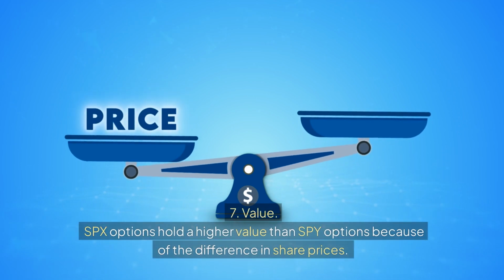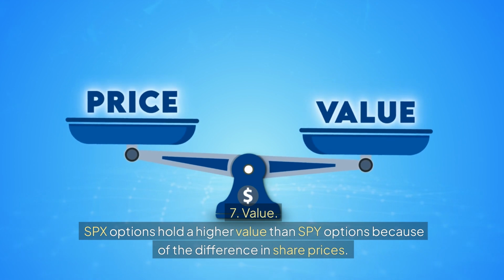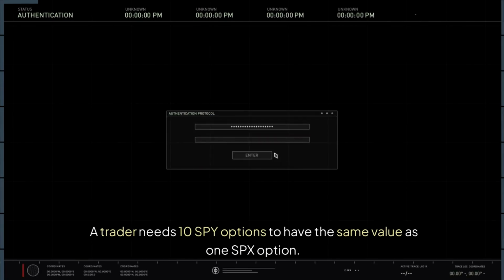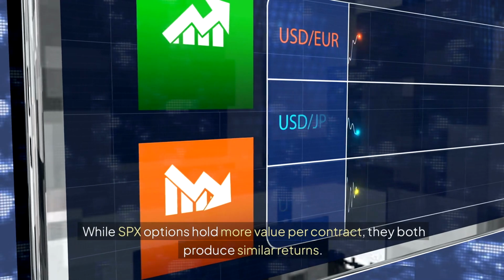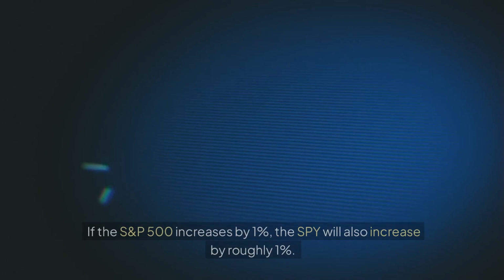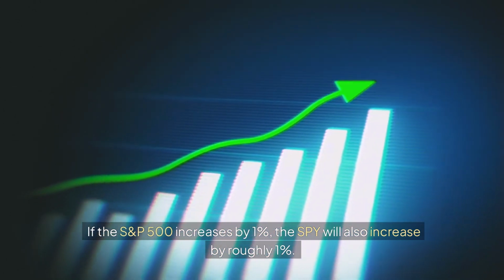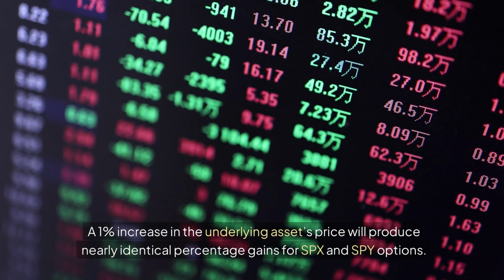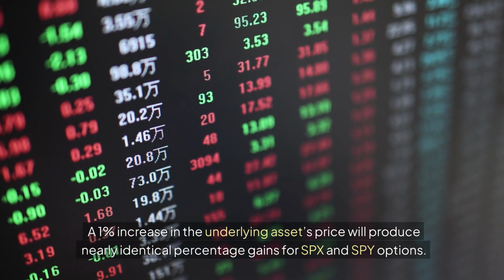SPX vs SPY: 10 Major Differences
Major Differences Between SPY and SPX Options

SPY and SPX give you exposure to the S&P 500, but these options have key differences you should know before getting started.

1. Paying Dividends

SPX does not pay a dividend, but SPY does. Dividends may not seem relevant because someone [buying options] does not own shares. You only receive the dividend if you own the shares before the ex-dividend date.

But the dividend is relevant for options traders. Some traders may exercise SPY options early to be on time for the dividend. An ex-dividend also lowers the stock price, which will affect your option’s value. If SPY offers a $1.60 dividend this quarter, SPY’s share price will decrease by $1.60 on the ex-dividend date. Options do not get adjusted downward proportionally to the ex-dividend, but a decrease in share price hurts calls and helps puts.

2. Trading Style

Traders can use two approaches for their options trading. SPY options use the American style of option trading, while SPX options use the European trading style.

3. Investment Cost

Several factors influence an option’s cost, including the underlying asset’s price. Because the S&P 500 is roughly 10 times the price of SPY, the options for SPX require a higher investment. An investor would have to purchase 10 SPY calls with $400 strike prices to get the same exposure as one SPX call with a $4,000 strike price.

4. Settlement Price

If a SPY option gets exercised, shares exchange hands. A call holder will receive 100 shares, while someone with a put can sell their 100 shares. Instead of letting traders exchange shares, SPX options involve cash. SPX options give traders the cash equivalent of their in-the-money profits plus the initial investment. If the option expires worthless, the trader gets nothing back.

5. Expiration

SPY options follow the American trading style, which means options expire on Fridays at 4 p.m. Eastern. Some ETFs like SPY have multiple expiration dates each week, but most stocks expire after Friday’s close.

SPX options follow a different model, the European trading style. Most European options also expire on Friday’s close, but the third Friday of each month presents an exception. Options that expire on the third Friday don’t benefit from Friday’s price movements. These options stop trading after Thursday’s close. You cannot exercise a SPX option and have to wait for the settlement date to receive cash (SPX options do not involve shares changing hands), but you can exercise a SPY option at any time.

6. Contract

Options traders can only get involved with two types of contracts: calls and puts. These derivatives enable various [options trading strategies] you can use for SPY and SPX options. Both options let you engage in calls and puts.

7. Value

SPX options hold a higher value than SPY options because of the difference in share prices. A trader needs 10 SPY options to have the same value as one SPX option. While SPX options hold more value per contract, they both produce similar returns. If the S&P 500 increases by 1%, the SPY will also increase by roughly 1%. A 1% increase in the underlying asset’s price will produce nearly identical percentage gains for SPX and SPY options.

8. Liquidity

SPX and SPY both have great liquidity. They are among the most in-demand options, with [generous bid-ask spreads] Other options with less liquidity have wider spreads, which makes it more difficult to realize profits. If you want to quickly enter and exit options within seconds without getting burned by the spread, SPY and SPX options are great choices.

9. Tax Treatment

SPX options are better for taxes and can help you save money because of how capital gains work. Sixty percent of your gains from SPX options get treated as long-term capital gains, while the remaining 40% of gains are treated as short-term gains. SPY options do not have the same luxury because all of their gains get treated as short-term gains. Short-term gains get taxed at a higher level than long-term gains, so you can end up with a higher tax bill if you trade SPY options.

10. Flexibility

SPY and SPX both have more flexibility than other options. While many options only expire on Fridays, you can trade SPY and SPX options that expire on any weekday. You can trade days to expiration (DTE) and zero days to expiration (0DTE) options on any day of the week if you desire. While each options trader has their own risk tolerance, SPY and SPX options offer the greatest flexibility to meet your needs.